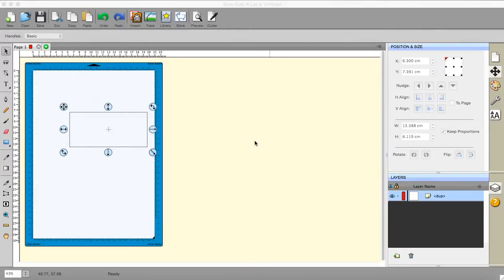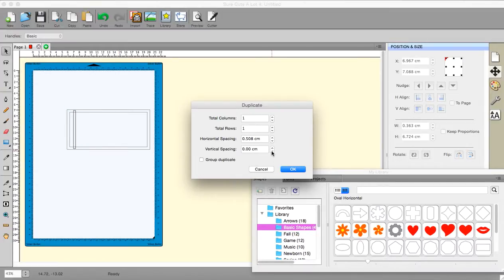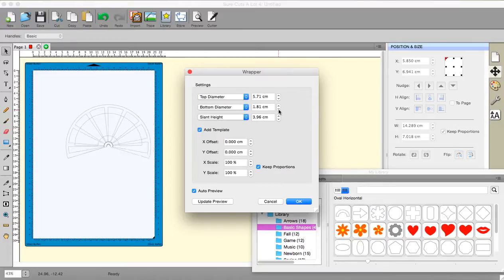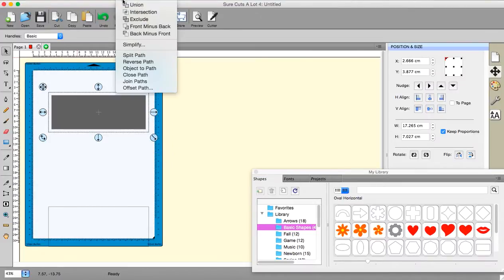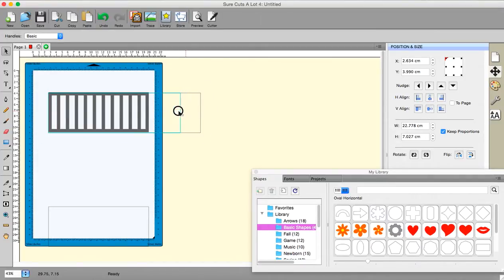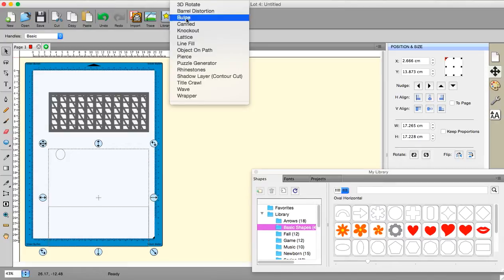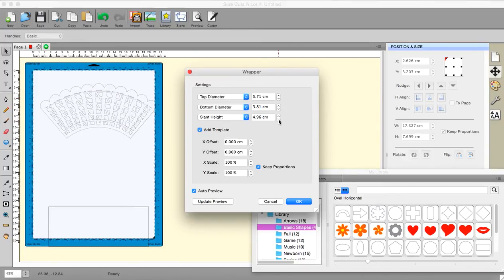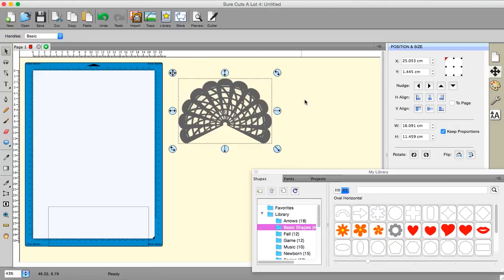New use for Wrapper function SCAL4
How to use the Wrapper effect for more than just lettering!